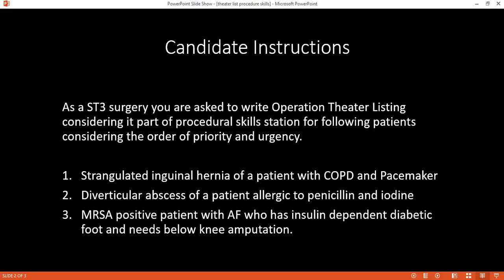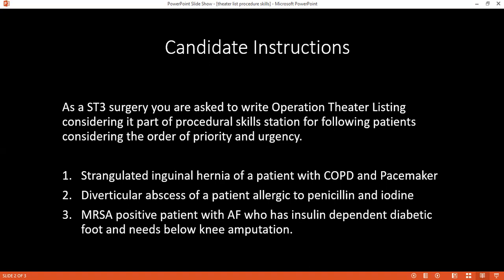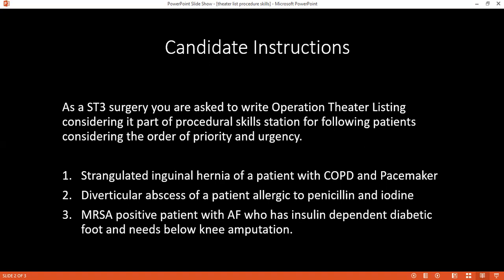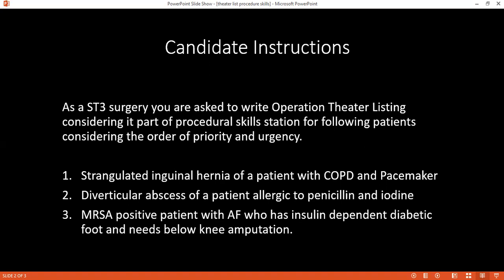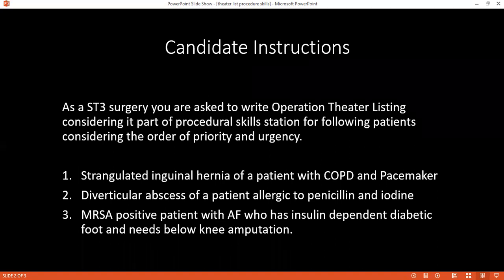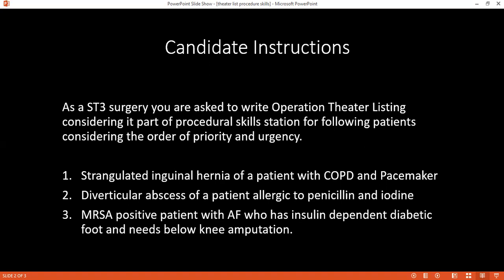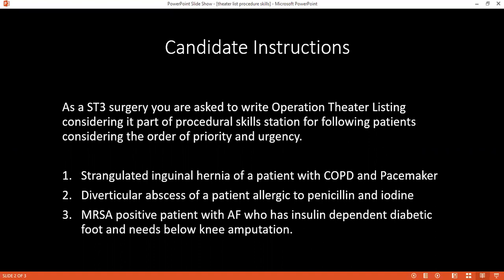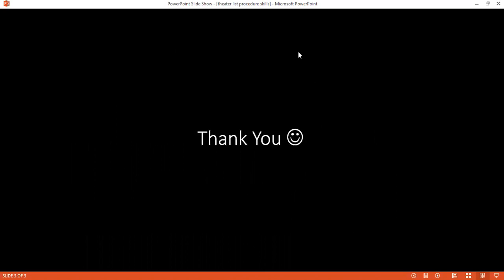PROCEDURAL SKILLS STATION OF OPERATION THEATER LISTINGS